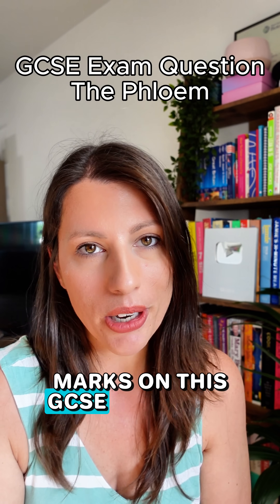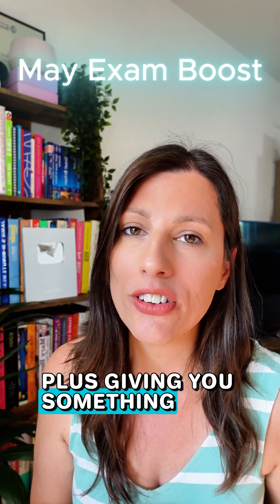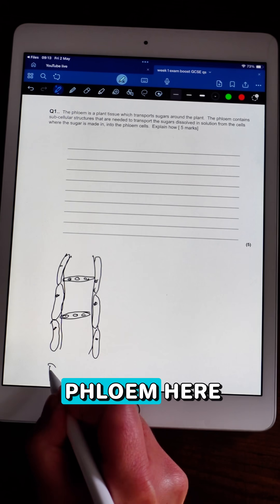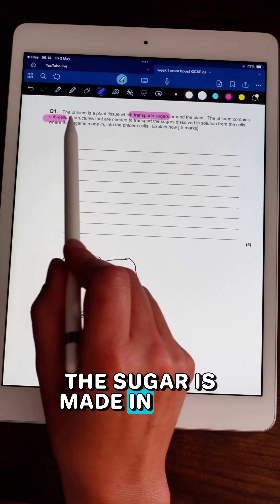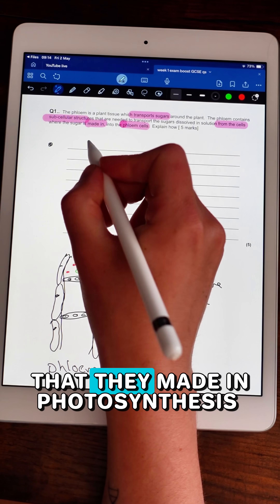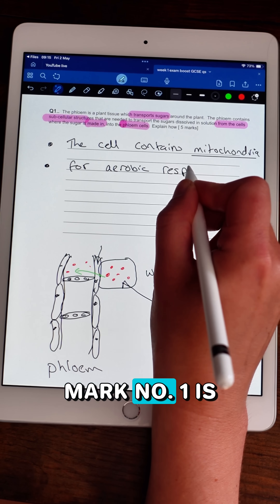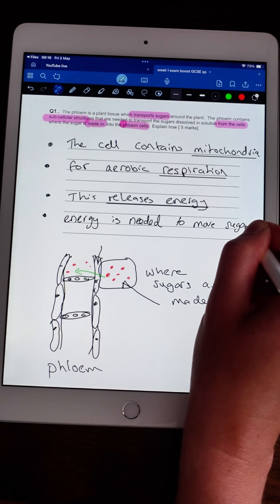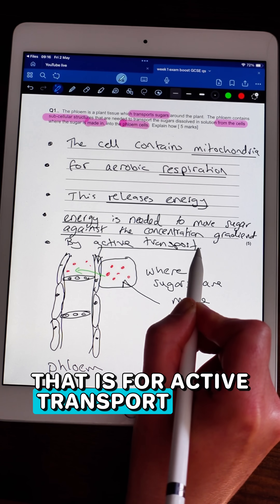Why Do Phloem Cells Need Mitochondria? GCSE Biology Exam Question 🌿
This 5-mark GCSE question is harder than it looks! You’ll need to link mitochondria, energy, and active transport to get full marks.

Part of the May Exam Boost series — helping you master GCSE Biology with daily practice questions.

*Live lessons
*Exclusive resources
*Expert support
*A vibrant community focused on achieving top grades!